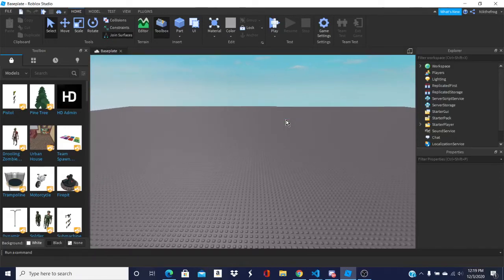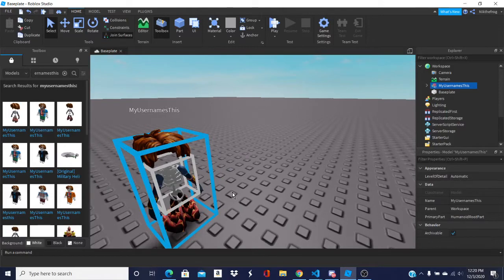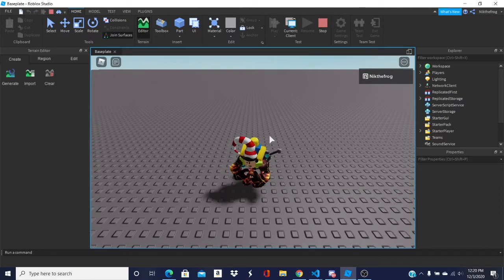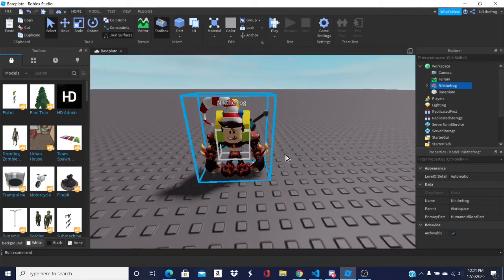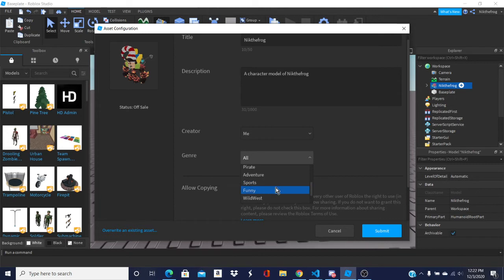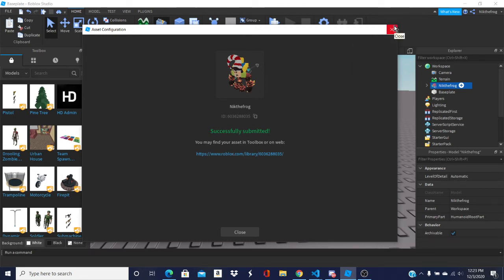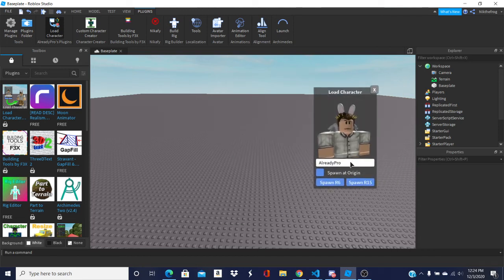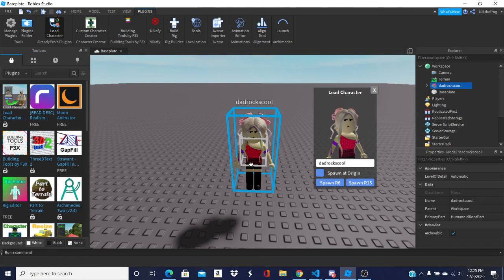How to get yourself or someone else's character Model in Roblox Studio 2020